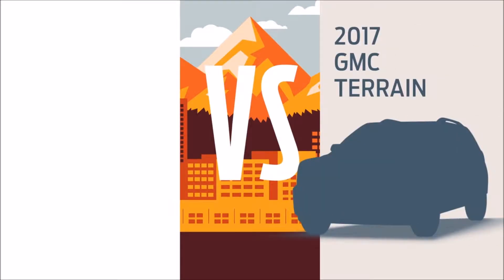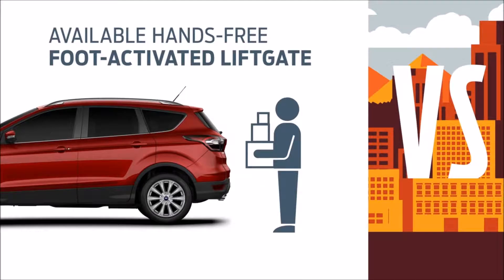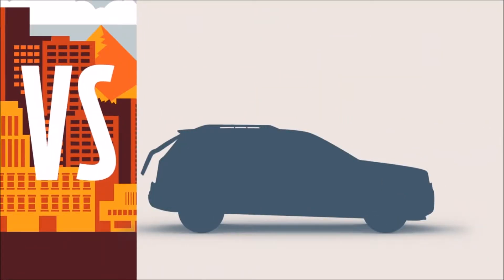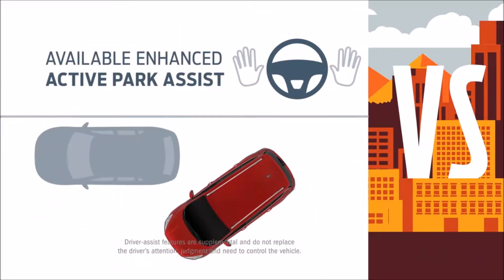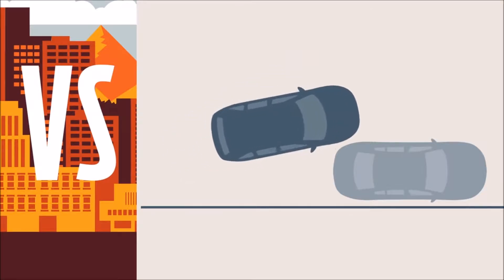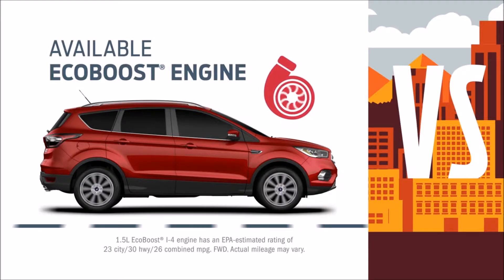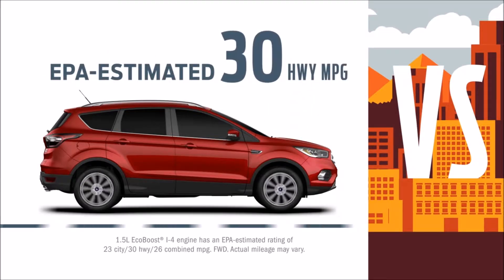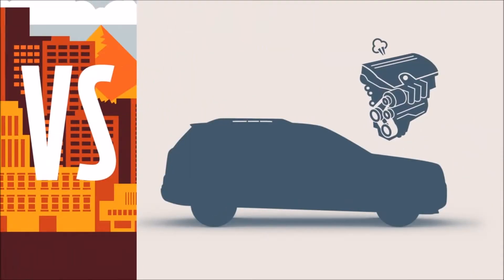2017 GMC Terrain vs 2017 Ford Escape Shallotte NC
People in and around Shallotte NC often ask, what is the premier Ford dealership around? The answer is always Conway Ford! Conway Ford provides residents with the premier service, selection, prices and all around buying experience when looking for any new or pre-owned Ford vehicle. One trip to Conway Ford and you will see why so many people consider us the premier Ford dealership in the area. Don't waste time with other dealerships, come to the BEST FORD DEALERSHIP in the Shallotte NC area today!